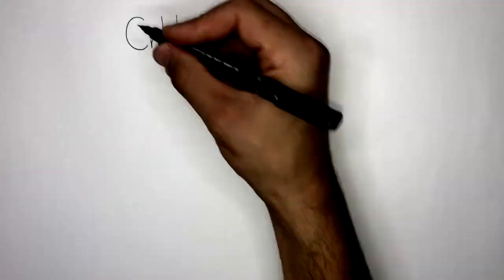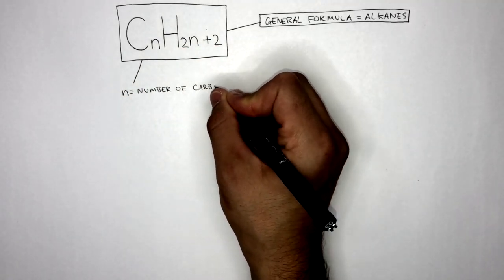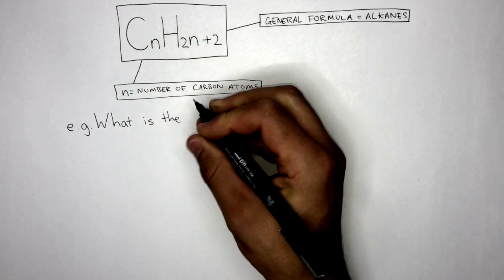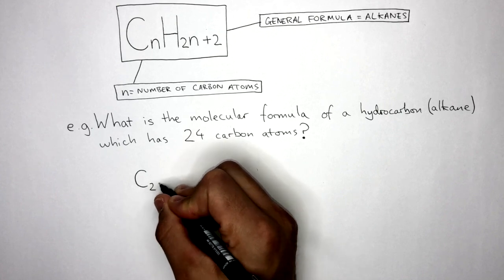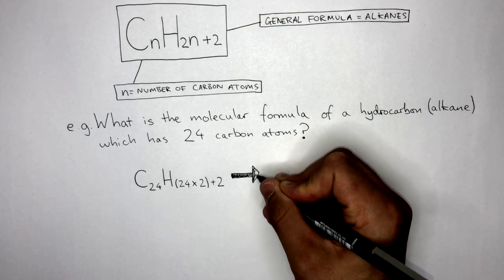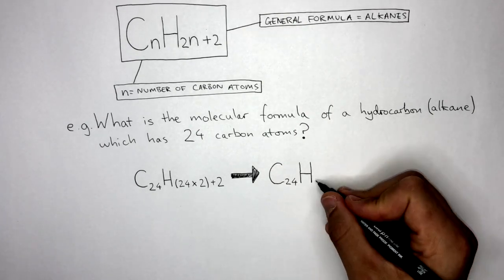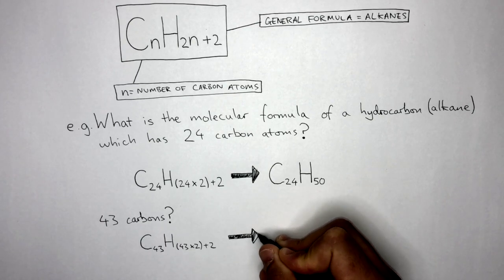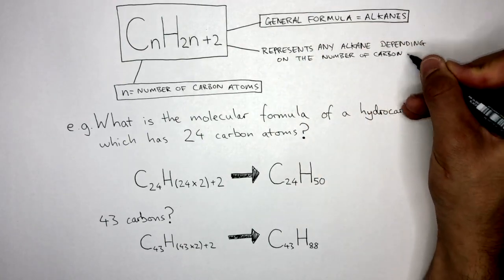GCSE Chemistry - Alkanes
In this video, you will learn:

Crude oil is a mixture of different hydrocarbons. A hydrocarbon is a compound containing hydrogen and carbon only. An alkane is a hydrocarbon with single covalent bonds between the carbon atoms. The first five alkanes are methane, ethane, propane, butane and pentane. The alkanes are a homologous series as they have the same general formula of CnH2n+2, their molecular formulae differ by CH2, and they all have similar chemical properties.